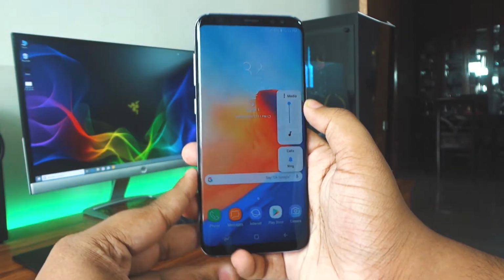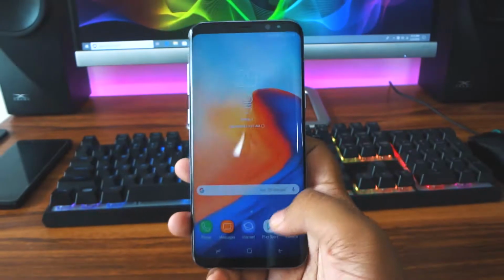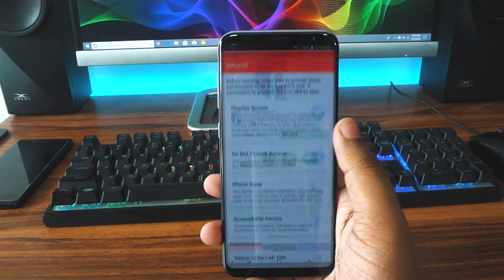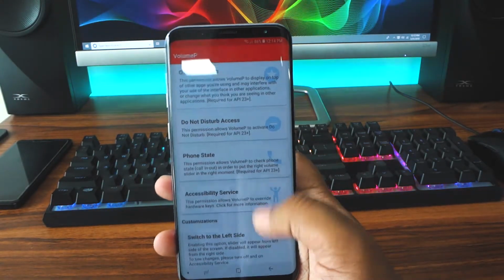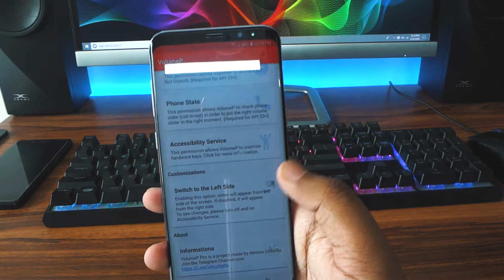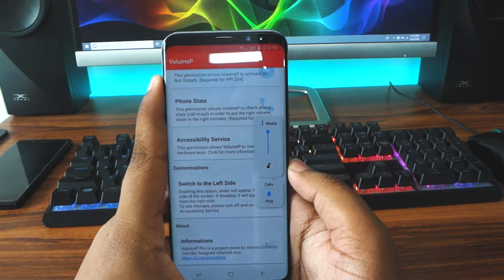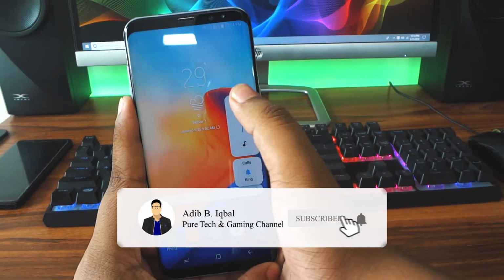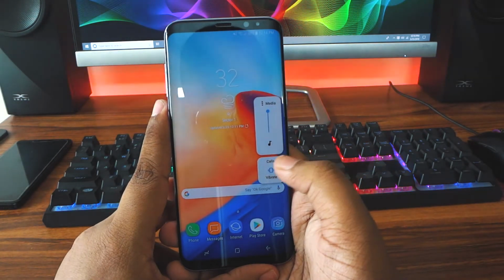Get Android P Volume Slider On Any Android Without Root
Hey guys it's Adib here and today I will show you how to Get Android P Volume Slider On Any Android Without Root.

🔻 Join our Messenger Group 🔻
•Techie Squad Group (For Tech Related Discussions)

🔻 Join our Messenger Room 🔻
•Techie Squad (For Tech Related Discussions)

•TS Off-Topic (For Off-Topic Chats)
•TS Customization (For Customization Related Discussions)
•TS Photography/Editing (For Photography and Editing Related Discussions)

•Techie Squad Channel (For Different Download Links)
•TS Wallpapers (For Awesome Wallpapers Daily)